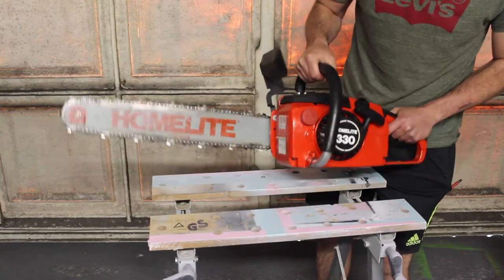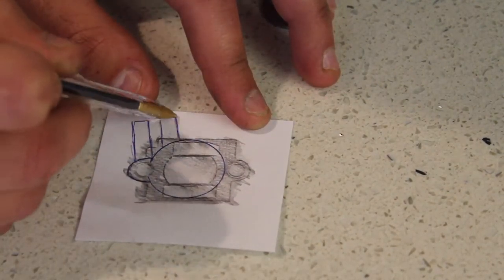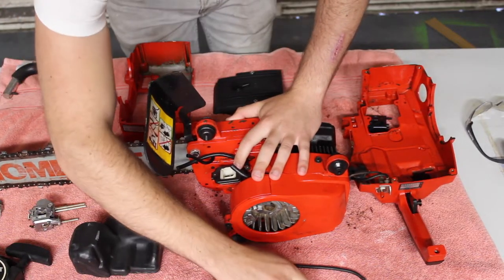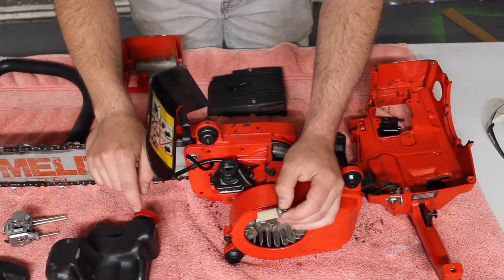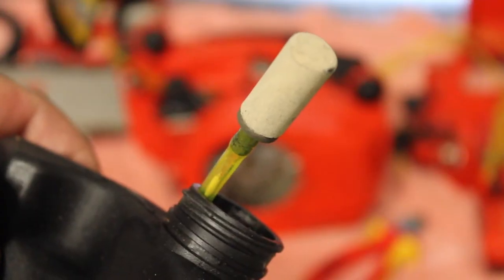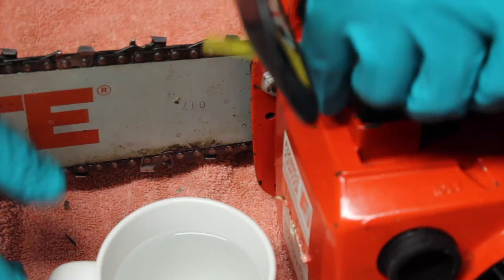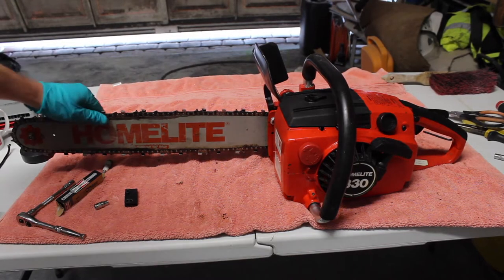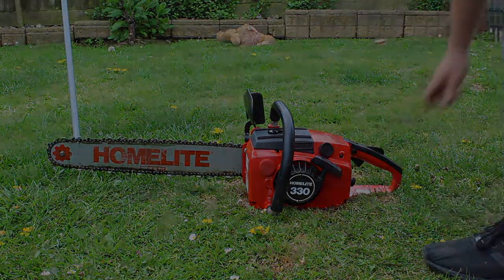WILL IT RUN? Homelite 330 Chainsaw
Here I have another gem from the 1980's, it's a Homelite 330 chainsaw. Parts are scarce and expensive so sometimes we have to improvise. Find out if this problematic saw will run again or will it be meeting the skip!?